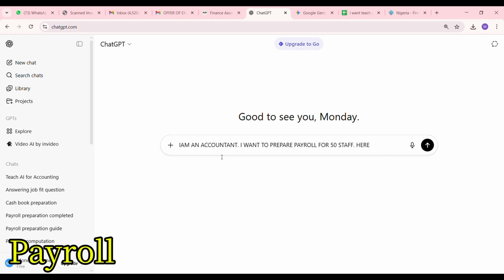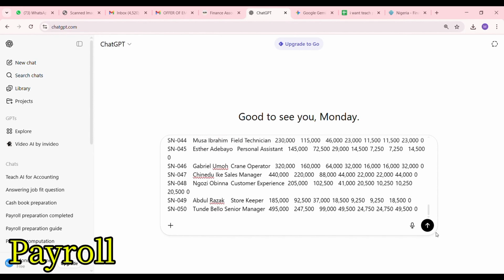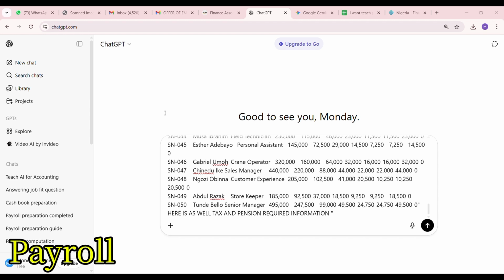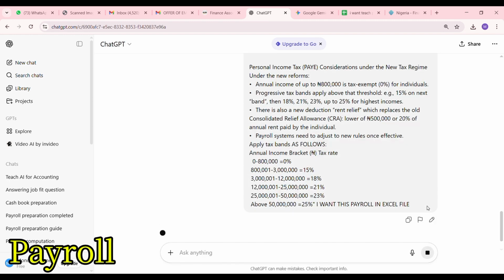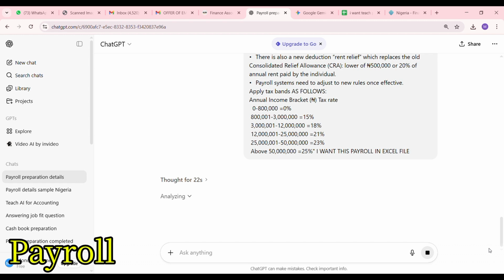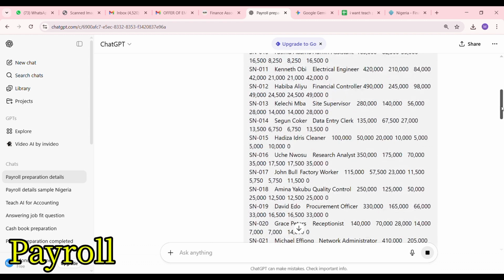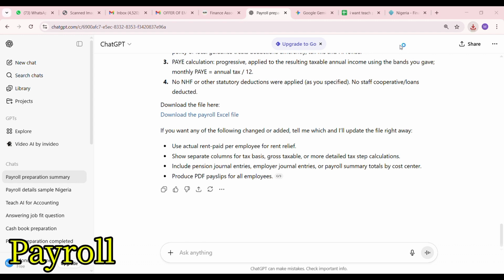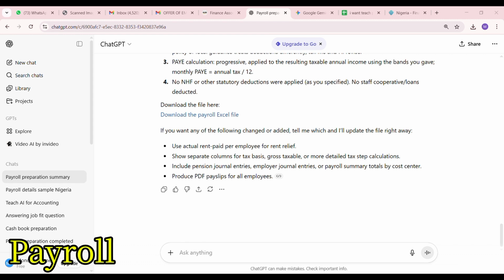HOW TO USE AI & CHATGPT TO PREPARE PAYROLL LIKE A PROFESSIONAL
Payroll preparation is becoming easier, faster, and smarter with AI tools like ChatGPT. In this practical video, you will learn how to use AI/ChatGPT to prepare and organize payroll professionally using simple methods anyone can follow.
In this video, you’ll learn how to prepare:
✔ Annual Payroll Schedule
✔ Monthly Payroll
✔ Pension Schedule
✔ P.A.Y.E Tax Schedule
✔ Employee Salary Breakdown
✔ Payroll Calculations with Excel & AI
✔ Faster and More Accurate Payroll Processing
This video is perfect for:
✅ Accountants
✅ Payroll Officers
✅ HR Personnel
✅ Business Owners
✅ NYSC Members
✅ Fresh Graduates
✅ Anyone interested in Payroll & Accounting Skills
AI is changing the accounting and payroll industry — learn how to stay ahead and work smarter.
💬 COMMENT “PAYROLL AI” if you want more practical training videos